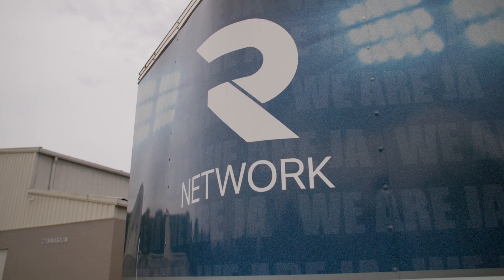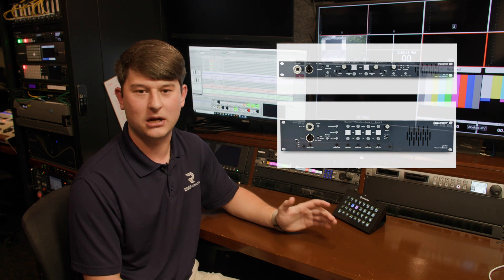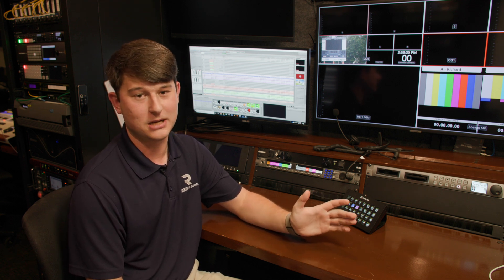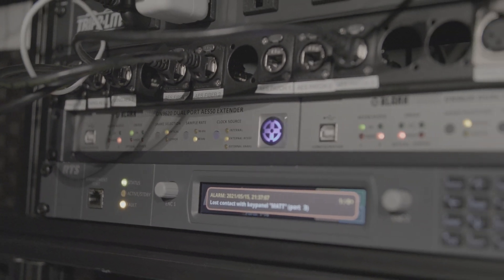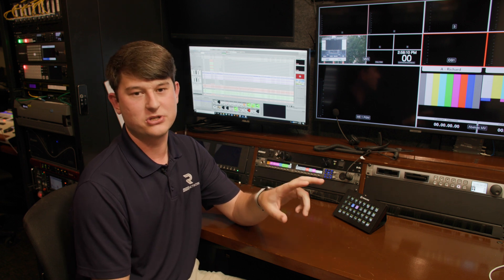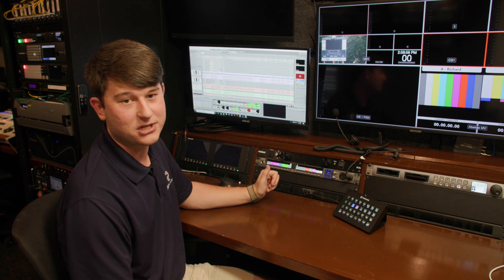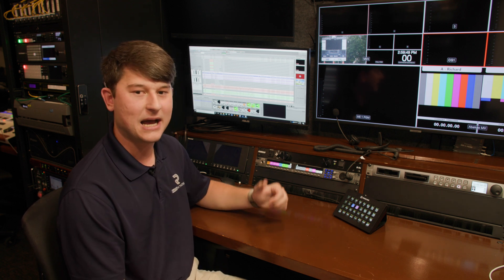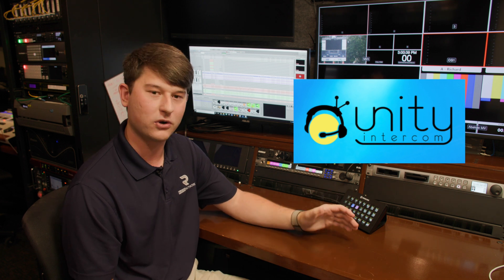Intercom System | Technical Overview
In this video Josh discusses several intercom systems we have used and currently use. Creative Foundry was created to share educational sports broadcasting content to help students and faculty learn the fundamentals of broadcasting.